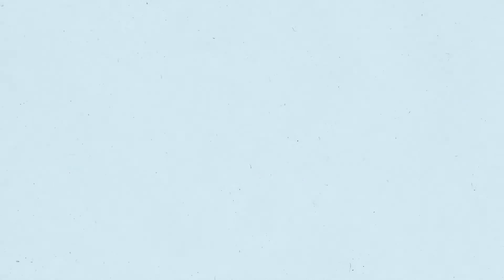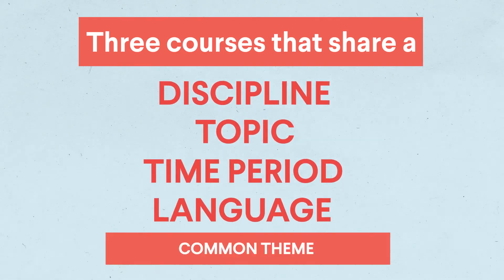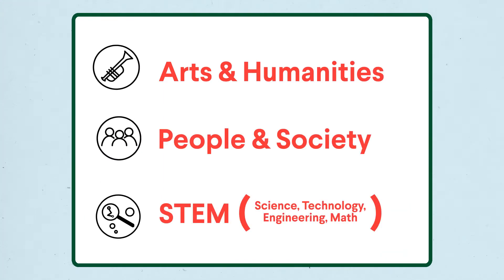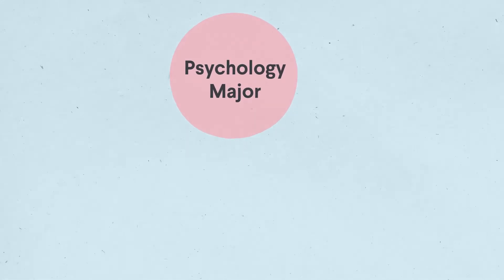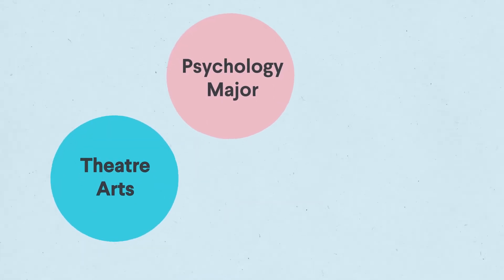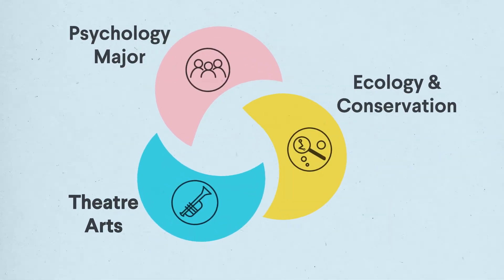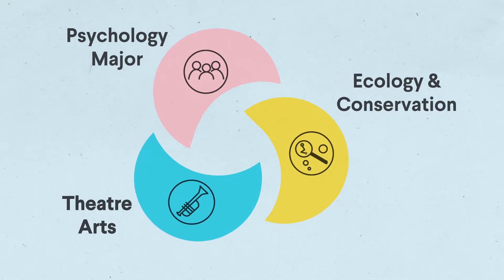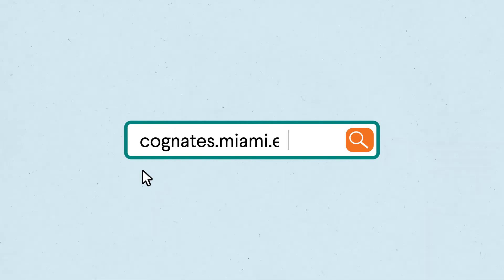Chat with Charles - Cognates Explained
The Cognates Program is the University of Miami's general education requirement which allows students to shape their education based on their own interest. Charles Cammack, one of our admission counselors, breaks down what it is, how to fulfill it, and how to make the most of it.

Learn more about the University of Miami.